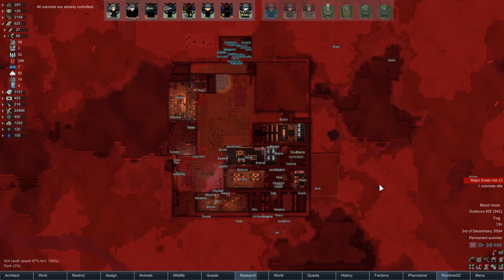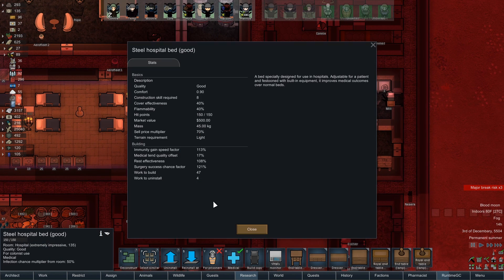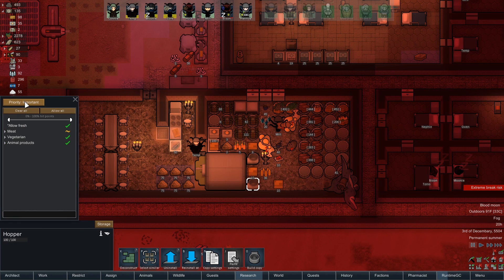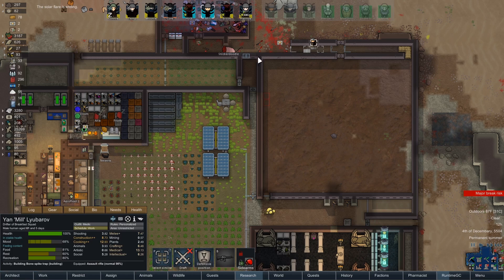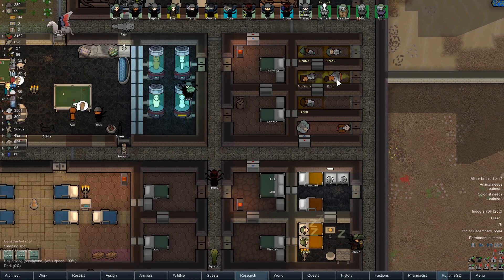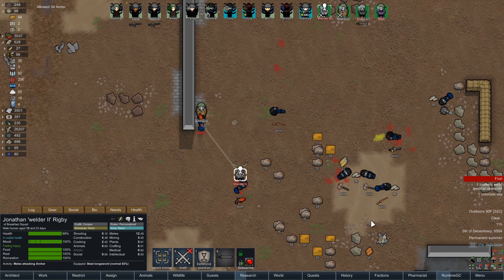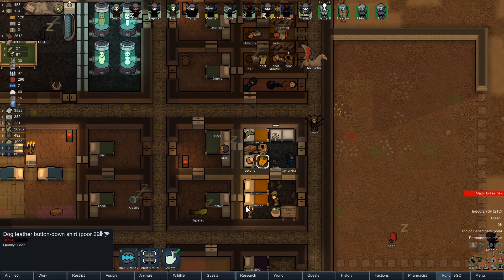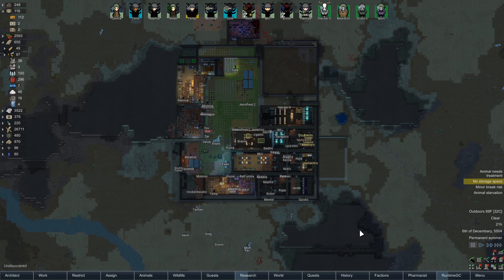Rimworld: Magic Mayhem - Part 57: Fan Service, Part 1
In a stunning display of hubris, we've decided to meddle in the realms beyond space and time where the Old Gods lie, as well as toy with arcane energies outside the merely human plane! Will we be consumed by the powers we have unleashed within ourselves, or will the dead gods get to us first? Either way, it's probably best to keep a stash of extra souls around, just in case.

Map seed: "tentacles"